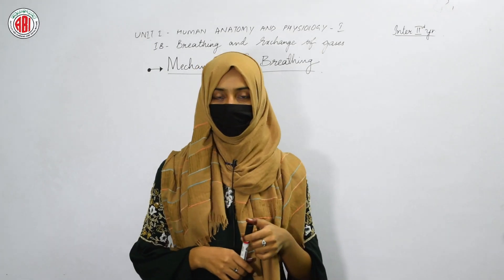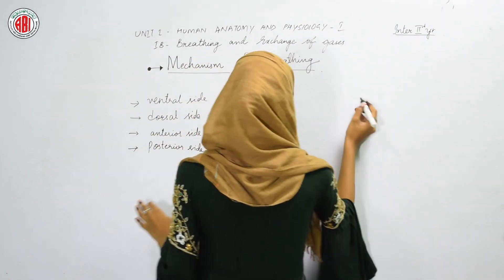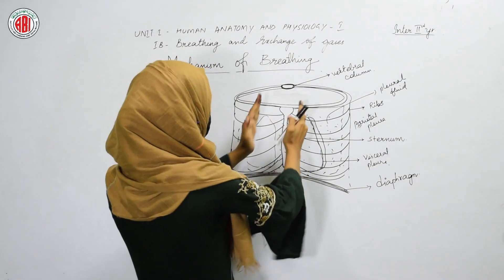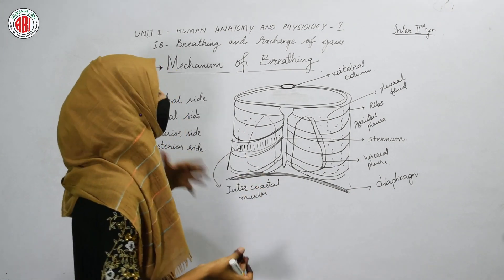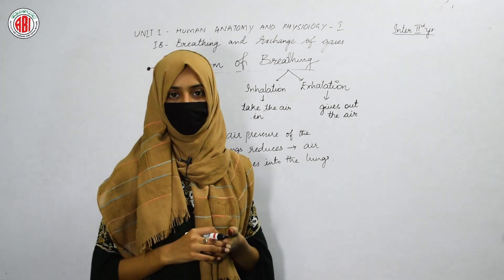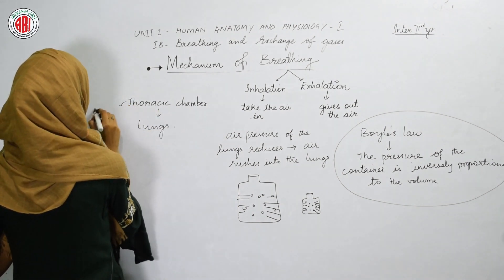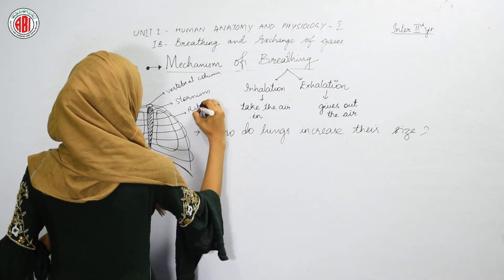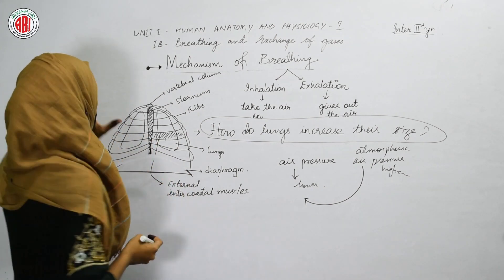Inter 2nd Year_Zoology_Unit 01 _Chapter 01(B)_Part 02_"Breathing And Exchange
Inter 2nd Year_Zoology_Unit 01_Human Anatomy And Physiology _Chapter 01(B)_Part 02_"Breathing And Exchange